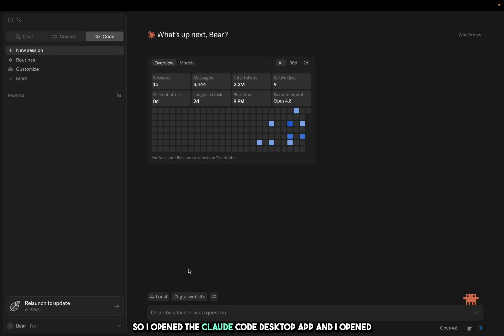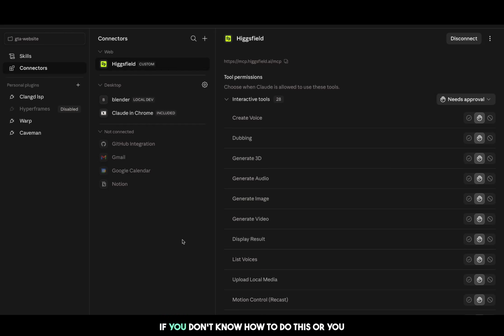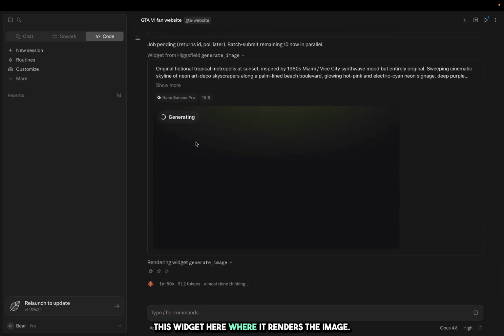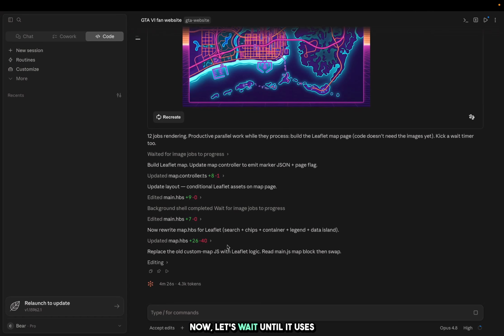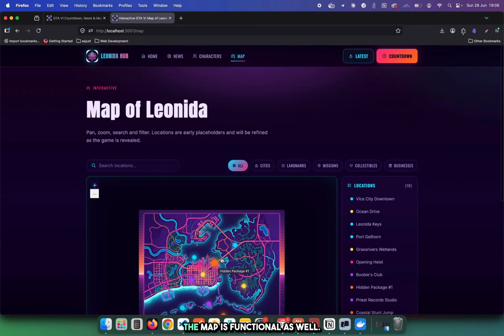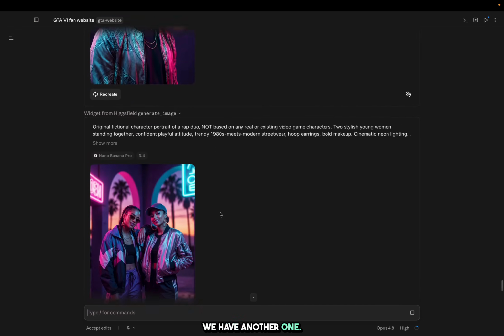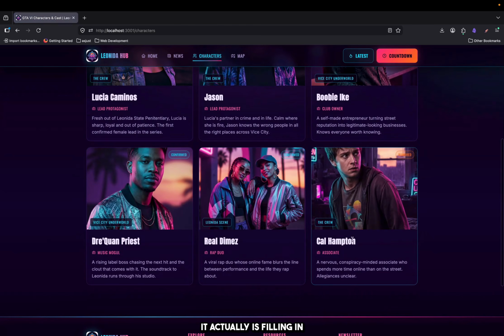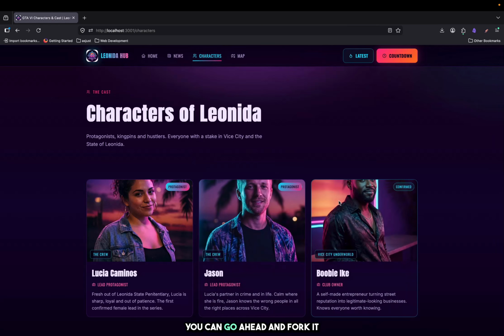I Built GTA VI Website with Claude Code & Higgsfield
GTA 6 is coming soon, and in this video I’ll show you how to build a GTA VI fan website using AI tools like Claude Code, Higgsfield, and Nano Banana Pro.

We are not just vibe coding random AI slop. We are creating a proper GTA 6 inspired fan website with a Vice City style design, modern UI, responsive layout, AI-generated visuals, landing pages, sections, and publishable code that you can actually use as a real project.

This tutorial is for developers, creators, AI builders, and anyone who wants to learn how to use Claude Code to build websites faster, generate assets with Higgsfield, create visuals with Nano Banana Pro, and turn trending topics like GTA 6 into real online projects.

In this video, you will learn how to:

* Build a GTA 6 fan website
* Use Claude Code for AI web development
* Use Higgsfield for creative AI generation
* Use Nano Banana Pro for design assets
* Create a Vice City inspired website design
* Build a fan site around a trending game
* Create a website that can be published online
* Use AI coding tools for real projects
* Turn gaming trends into content and website ideas

The full source code for this GTA VI fan website is available on GitHub. Make sure to check it out and give it a star if you find it useful.

Tools used:
Claude Code
Higgsfield

Timestamps :
00:00 - Intro: The vision for the GTA 6 Fan Website
00:45 - Setting up the environment with Claude Code
02:15 - Integrating Higgsfield for AI-generated video assets
04:30 - Coding the frontend structure and styling
07:10 - Adding interactive fan elements and animations
09:50 - Final walkthrough and site preview